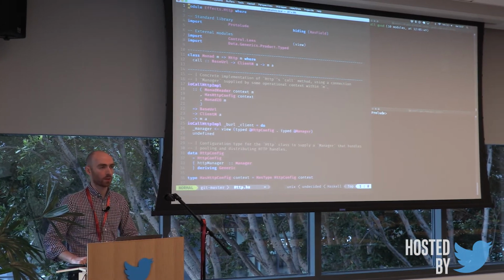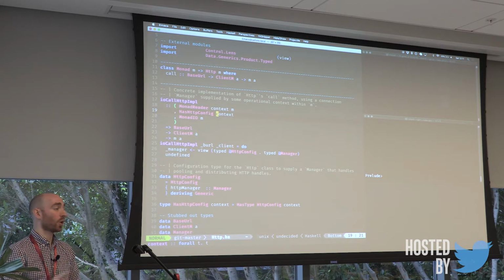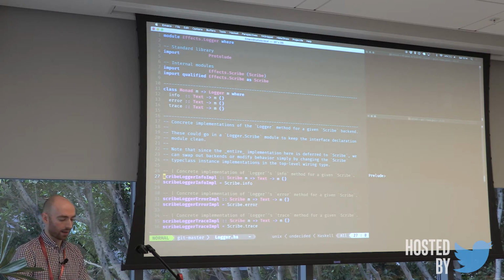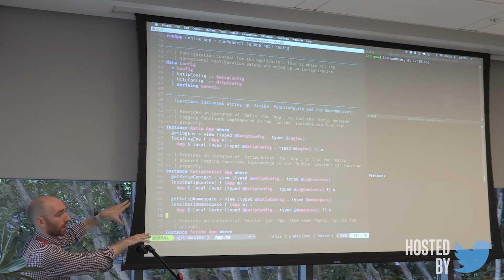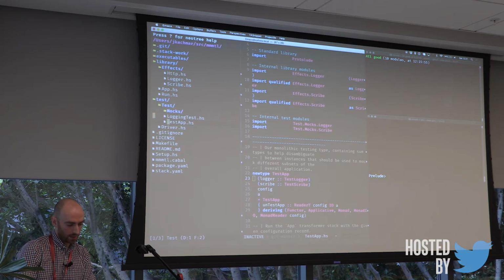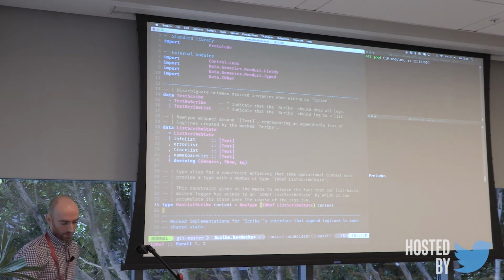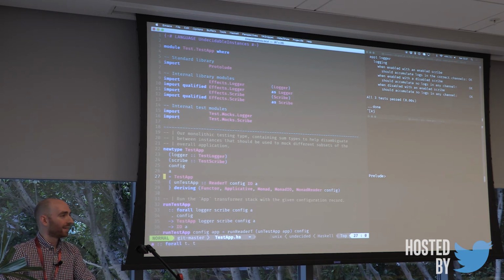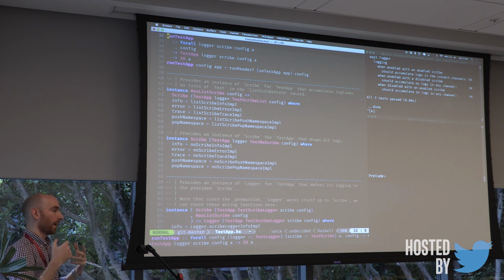Scale By The Bay 2018 Unconference: Joe Kachmar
Joe Kachmar
Symbiont
Software Engineer

Joe is a Software Engineer at Symbiont working on developer and client tooling in Haskell, as well as an active contributor to some of Haskell's package infrastructure. His primary professional interests tend towards mathematics and strongly typed, functional programming paradigms as a way to help encourage correctness in the construction of his programs. He's previously worked at WeWork and NASA's Wallops Flight Facility in both Software and Electrical Engineering capacities, and maintains a keen interest in the space industry.